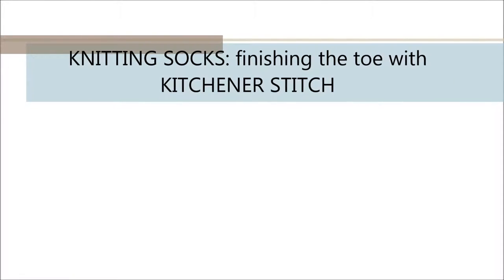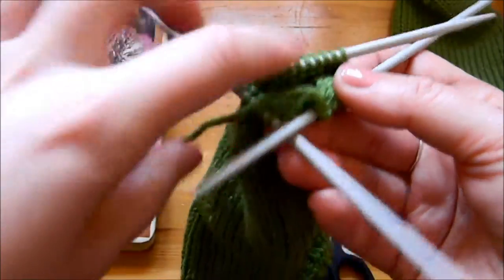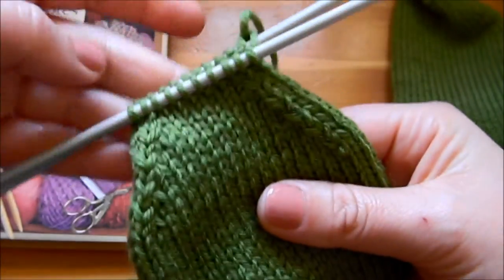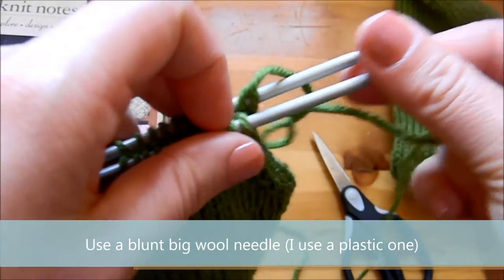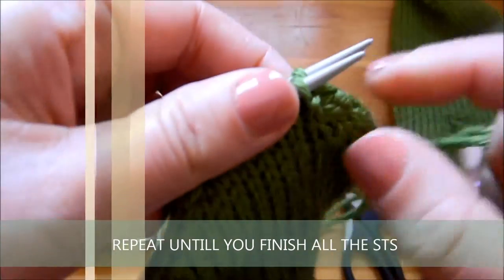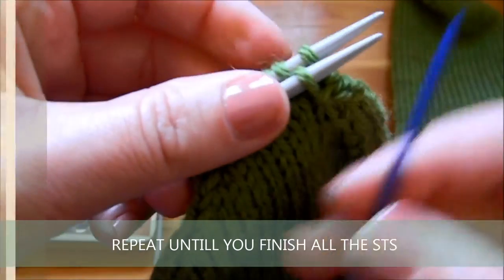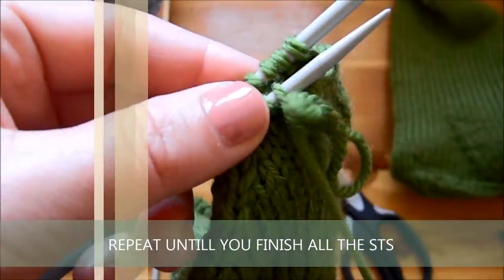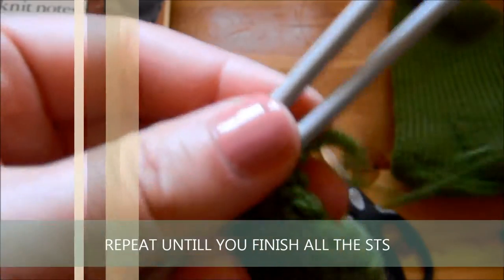HOW TO KNIT SOCKS: kitchener stitch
The Kitchener stitch is the best to use when you  want to close the toe of the sock. It's very very easy :)
You want to use blunt big tapestry needle!
Begin with the front needle as if to knit, put the tapestry needle through, take off that stitch, then as if to purl and keep that stitch on the front needle.
Move to the back needle and as if to purl, put your tapestry needle through and take off that stitch, as if to knit, keep the stitch on.
keep alternating between the needles until you finish and YOU'RE DONE!

Now all you have to do is knit a second one :) GOOD LUCK!